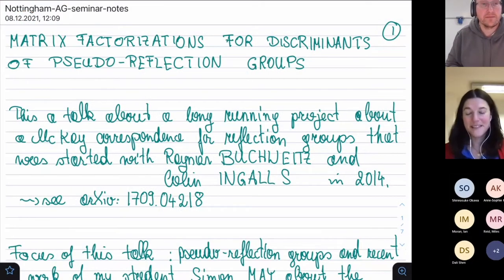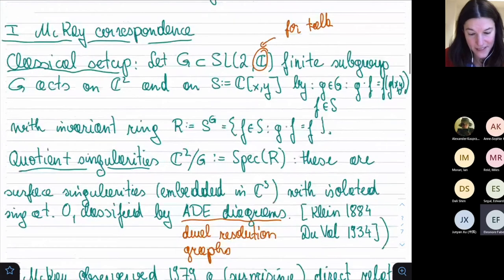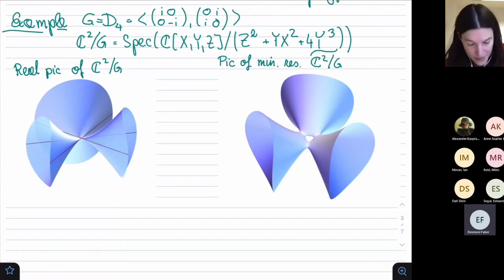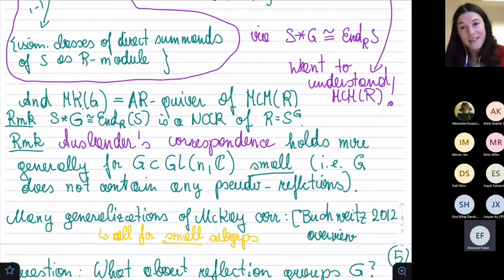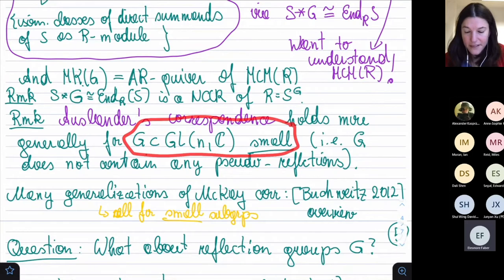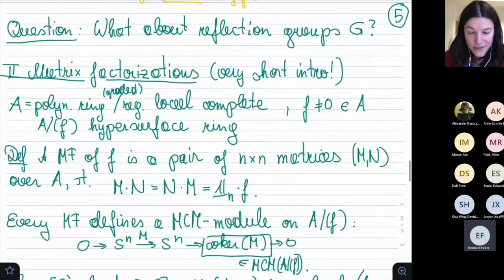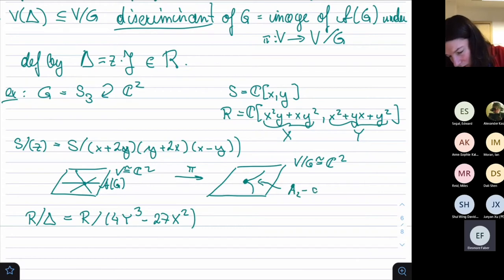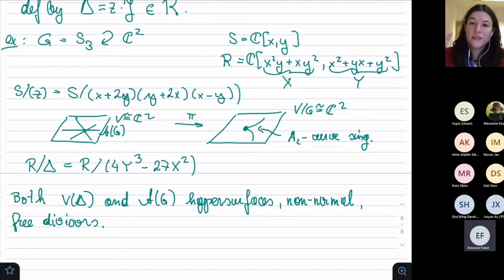Eleonore Faber (Leeds)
8 December 2021

"Matrix factorizations for discriminants of pseudo-reflection groups"

In this talk we will give an introduction to the McKay correspondence for complex reflection groups (joint work with Ragnar Buchweitz and Colin Ingalls), and then show how this allows to identify certain matrix factorizations of the discriminants of these reflection groups. We will in particular consider the family of pseudo-reflection groups G(r,p,n), for which one can explicitly determine matrix factorizations, using higher Specht polynomials (work in progress with Colin Ingalls, Simon May, and Marco Talarico).